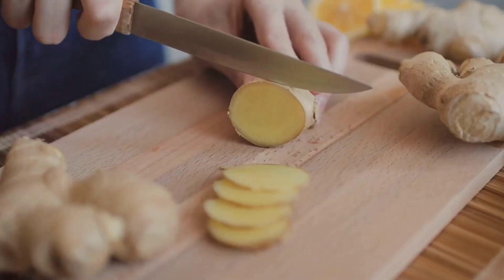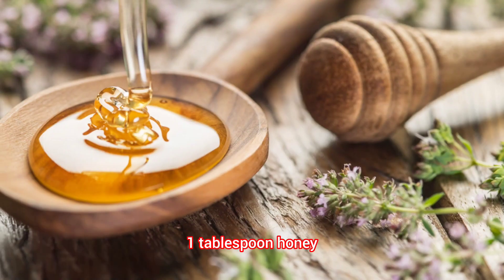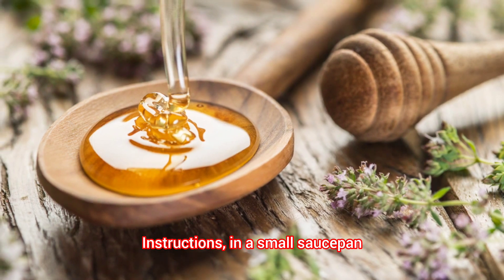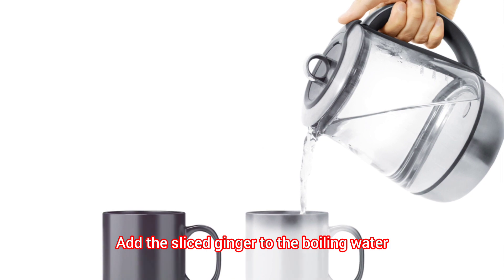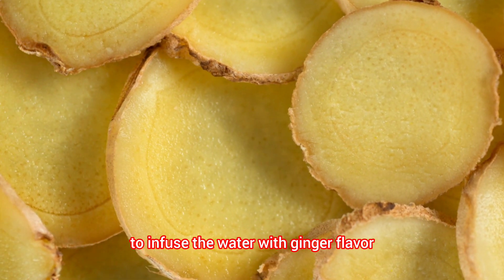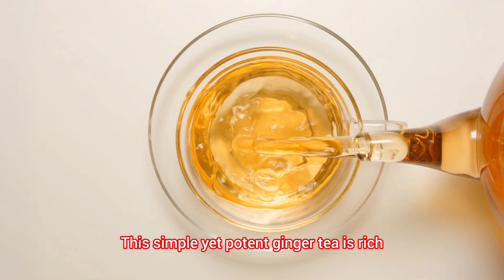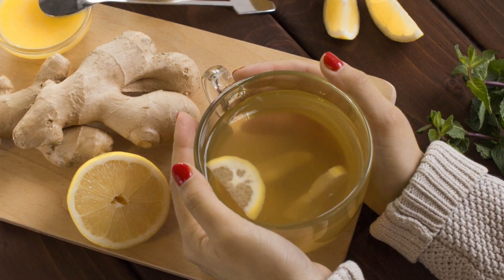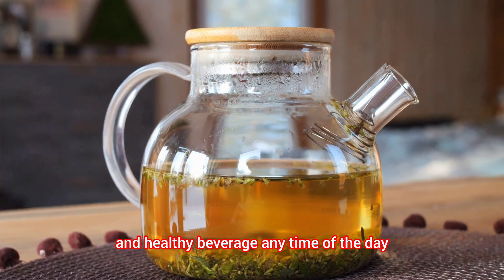Immune-Boosting Ginger Tea Benefits: Making Refreshing Ginger Tea at Home Healthy Beverage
In this video:
Immune-Boosting Ginger Tea Benefits: Making Refreshing Ginger Tea at Home A Healthy Beverage.

😉 The information on this YouTube channel and the resources available are strictly personal opinions. Please make sure to do your own research.
Some recipes may not be tested dermatological. Make sure to do your own test before using anything on the skin.
If you want to make and sell food, cosmetics, or skincare products, please ensure that you comply with all local regulations and laws regarding the use and sale in your country.